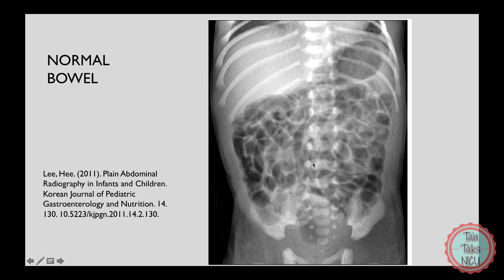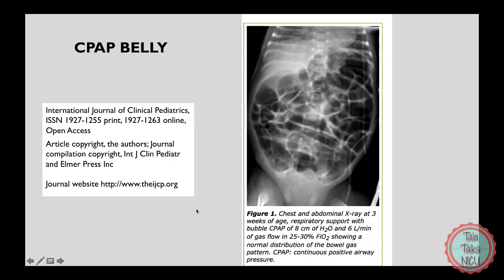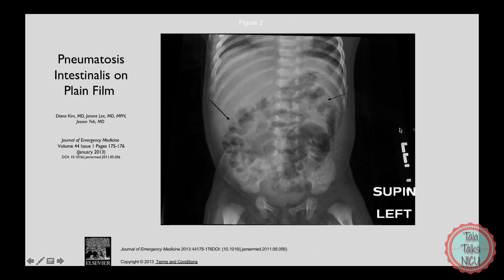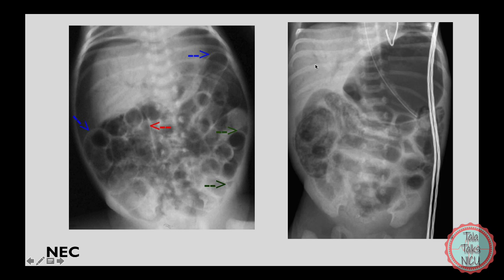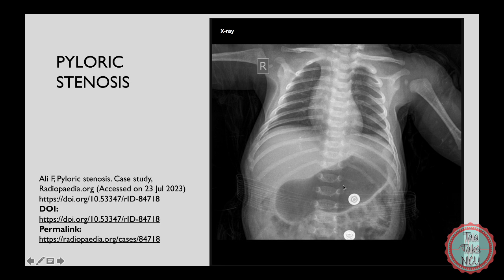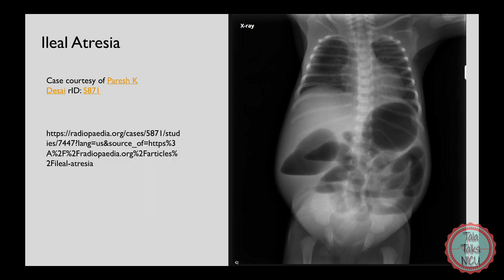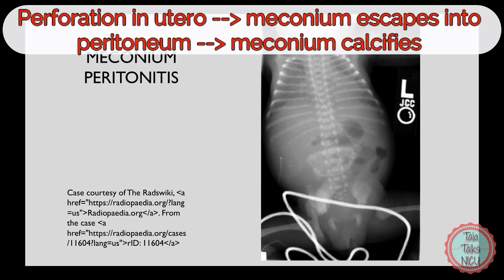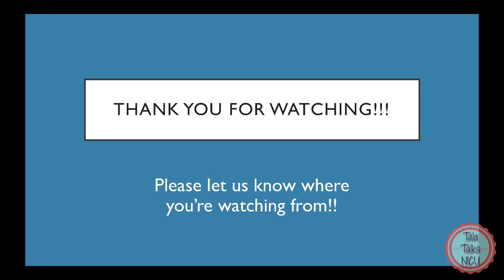Neonatal Abdominal X-rays made easy!!// NEC //Free air?// atresia??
LEARN how to read BELLY X-Rays!! What are NORMAL and ABNORMAL bowel gas patterns? When does air reach the rectum? How large can the intestinal loops be? What IS pneumatosis intestinalis? Rail-road tracks? Bubbly lucencies? Portal Venous gas? Free air? Fixed loops? What X-ray position should you use to view free air? How do you diagnose an obstruction? What is the double bubble sign? What doe Hirschprung's look like? What about ASCITES?
REVIEW ALL THIS and feel more confident in the NICU!!!
References:
Lee, Hee. (2011). Plain Abdominal Radiography in Infants and Children. Korean Journal of Pediatric Gastroenterology and Nutrition. 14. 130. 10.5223/kjpgn.2011.14.2.130.

Necrotizing Enterocolitis: Review of State-of-the-Art Imaging Findings with Pathologic Correlation1 - Scientific Figure on ResearchGate. [accessed 16 May, 2023]

International Journal of Clinical Pediatrics, ISSN 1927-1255 print, 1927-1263 online, Open AccessArticle copyright, the authors; Journal compilation copyright, Int J Clin Pediatr and Elmer Press IncJournal

Epelman, Monica & Daneman, Alan & Navarro, Oscar & Morag, Iris & Moore, Aideen & Kim, Jae & Faingold, Ricardo & Taylor, Glenn & Gerstle, J. (2007). Necrotizing Enterocolitis: Review of State-of-the-Art Imaging Findings with Pathologic Correlation1. Radiographics : a review publication of the Radiological Society of North America, Inc. 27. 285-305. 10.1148/rg.272055098

Journal of Emergency Medicine 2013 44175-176DOI: (10.1016/j.jemermed.2011.05.056)

Markiet, Karolina & Szymanska-Dubowik, Anna & Janczewska, Iwona & Domazalska-Popadiuk, Iwona & Zawadzka-Kepczynska, Anna & Bianek, A.. (2017). Agreement and reproducibility of radiological signs in NEC using The Duke Abdominal Assessment Scale (DAAS). Pediatric surgery international. 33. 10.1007/s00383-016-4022-y.

Ali F, Pyloric stenosis. Case study, Radiopaedia.org (Accessed on 23 Jul 2023)

Rongpipi T, Duodenal atresia. Case study, Radiopaedia.org (Accessed on 16 May 2023)

Case Report: Neonatal Urinary Ascites Without Hydronephrosis: A Rare Case of Anterior Urethral Valve and Diverticulum in Preterm Newborn
  Yue He1,   Sam Bill Lin1,   WenXuan Li1,   YuBo Sun2,   LiangFeng Tang2and   Rong Zhang1*

***TIMESTAMPS***
00:00 Normal Bowel
02:00 Situs Inversus
02:30 CPAP belly
03:07 NEC
05:09 Pneumatosis intestinalis
07:35 NEC with free air
08:49 NEC with a gasless abdomen
09:37 Pyloric stenosis
10:58 Duodenal atresia
11:50 Ileal atresia
13:18 Hirschsprung disease
14:04 Meconium peritonitis
15:18 Ascites

we strive to give the most accurate information, errors may occur. Subsequently,
this video should not be a replacement for medical advice.